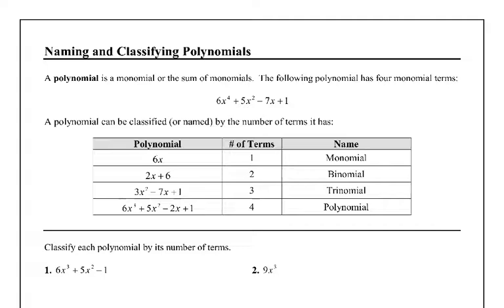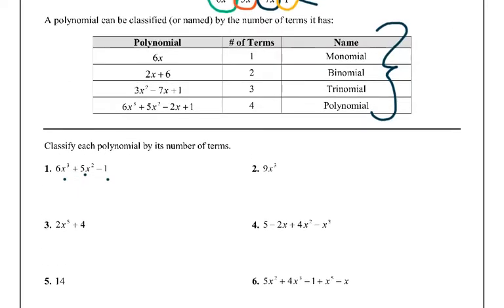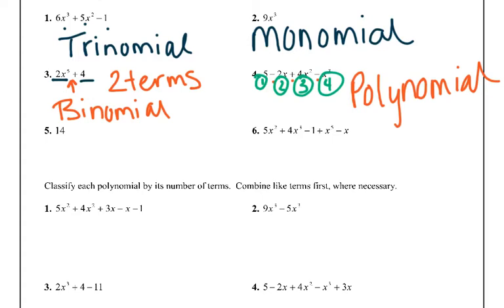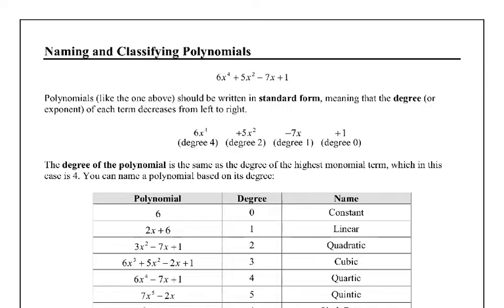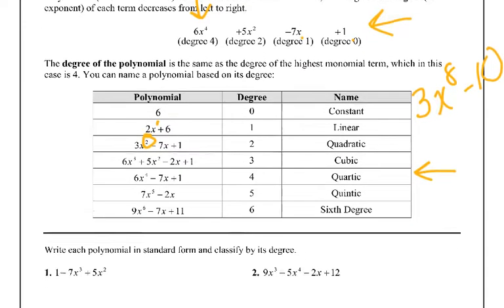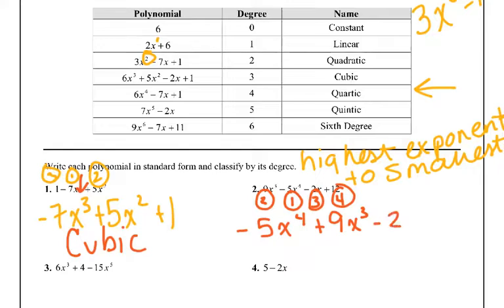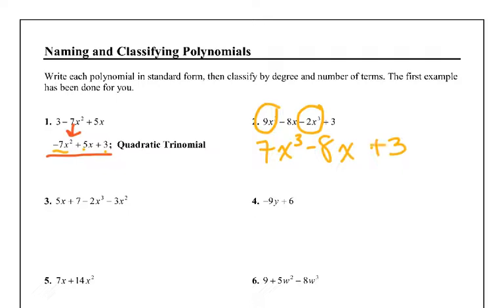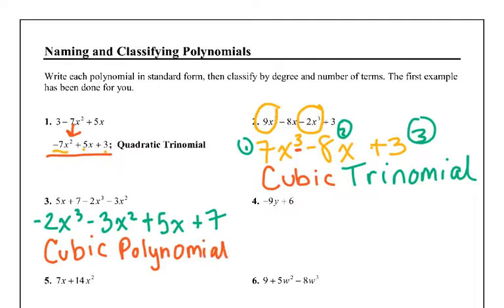Algebra 1 Naming and Classifying Polynomials